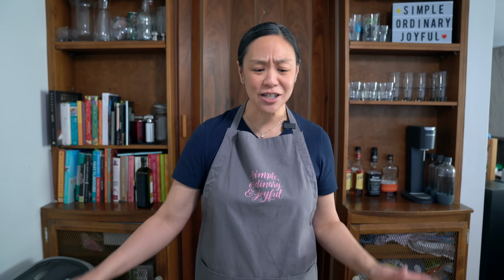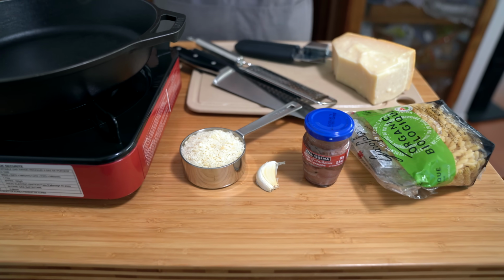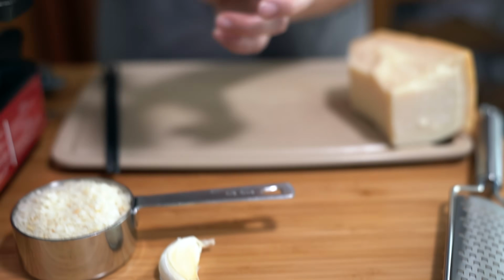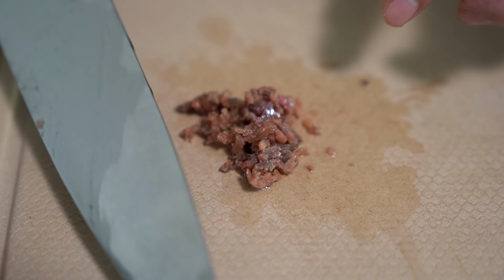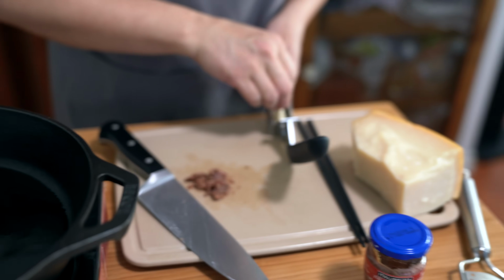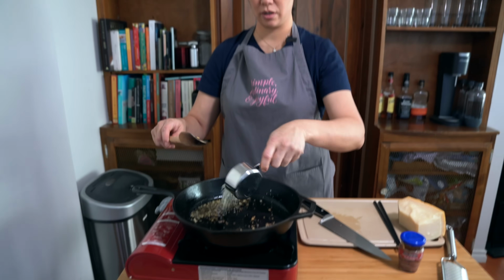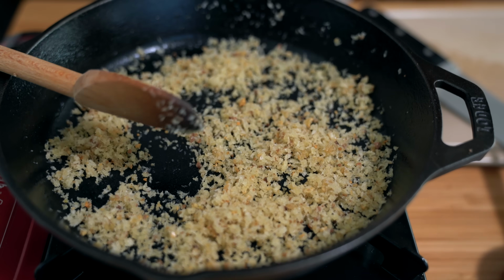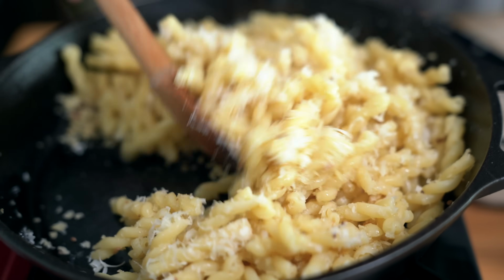Garlicky Bread Crumb Pasta | Simple, Cheap and Delicious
Big flavours, made easy and fast. The combination of crispy panko, infused with garlic and anchovies, coating al dente cooked pasta...SO GOOD!

** NEW Instant Pot COOKBOOK! ** Amazon

** First Instant Pot Cookbook ** Amazon

** FLO'S EVERYDAY KITCHEN GEAR
Butane Stove Burner - Amazon

** FLO'S APRON **

** LET’S CONNECT! **